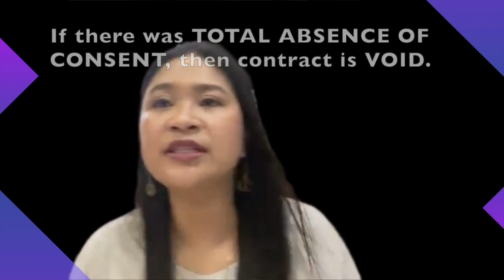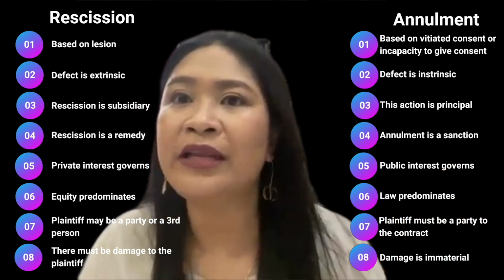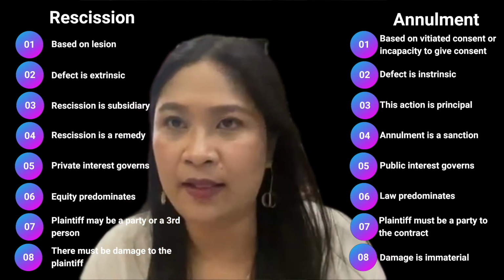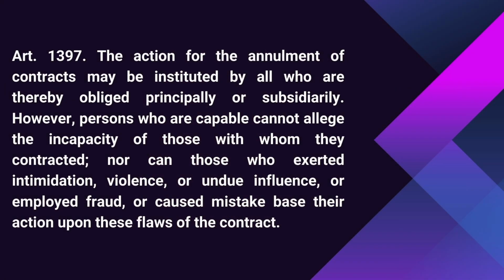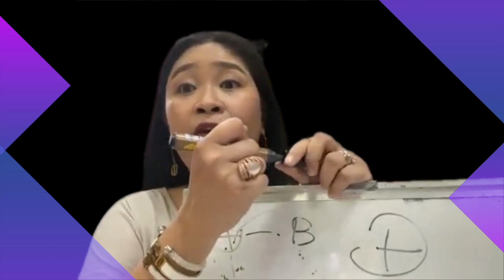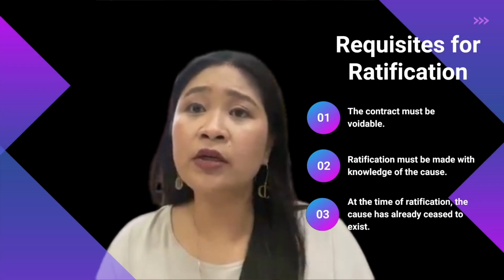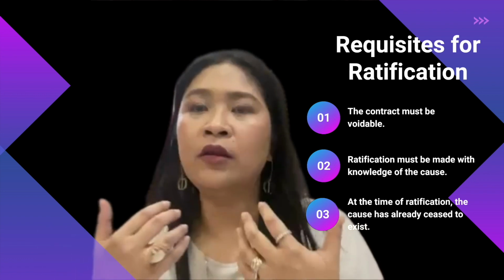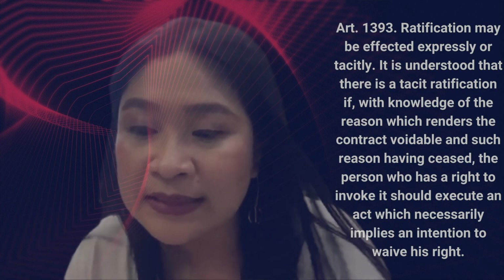Voidable Contracts | MBL Classroom (reuploaded for a better audio)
Learn about the 2nd defective contract - VOIDABLE CONTRACTS.

This is a re-uploaded video with better audio. Enjoy learning!